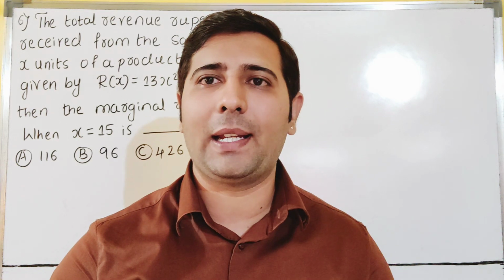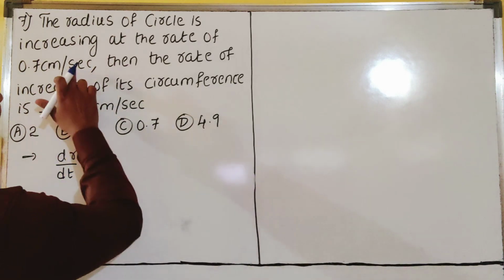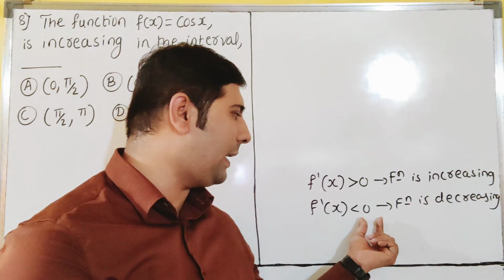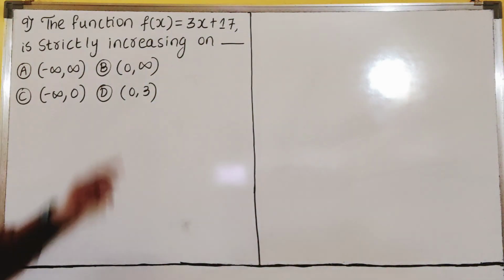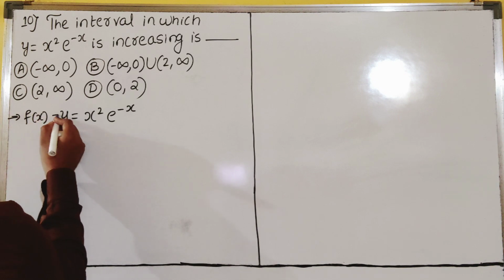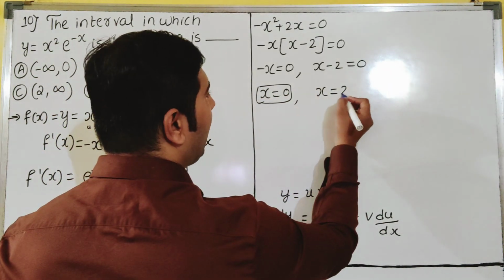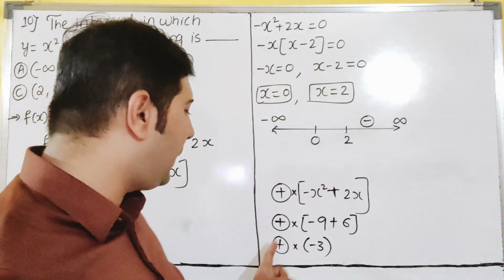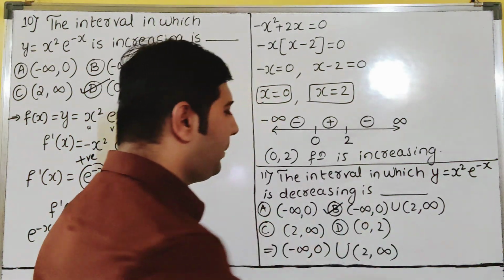MATHS LAGERAHO || APPLICATION OF DERIVATIVES MULTIPLE CHOICE QUESTIONS (MCQ) 02 || CLASS 12TH